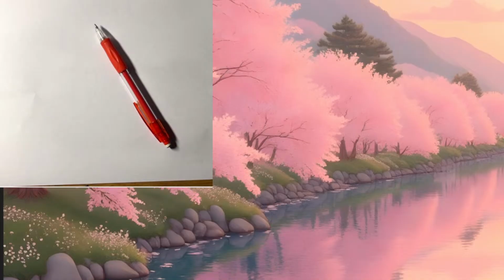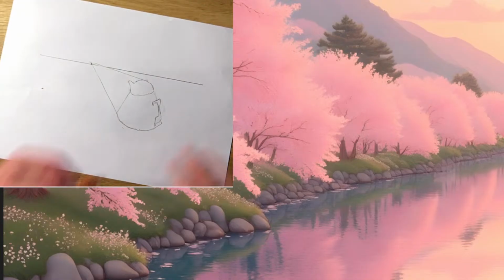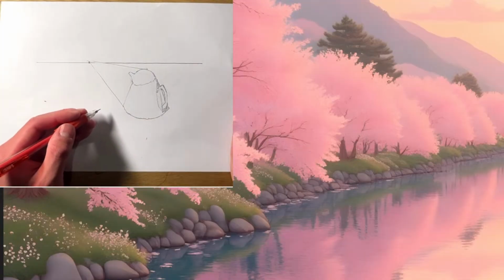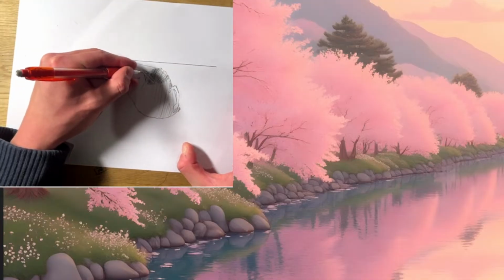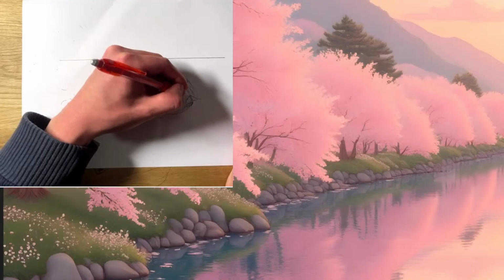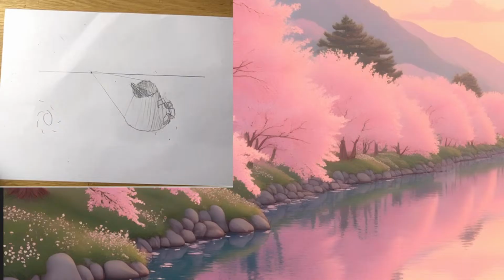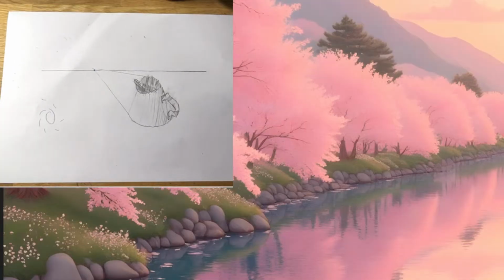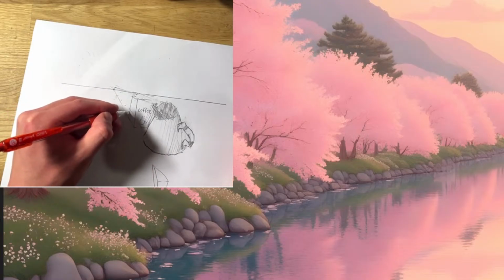Learning to Draw!